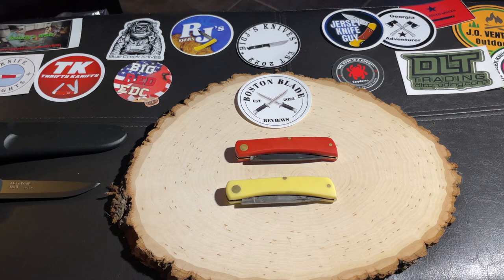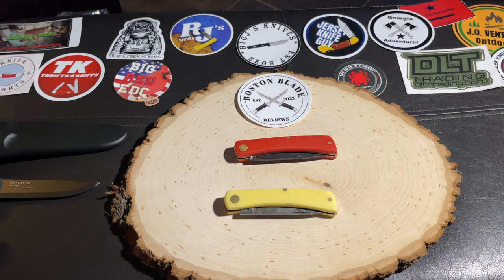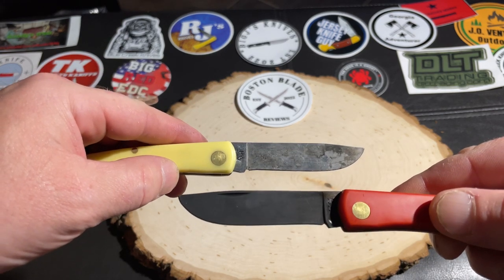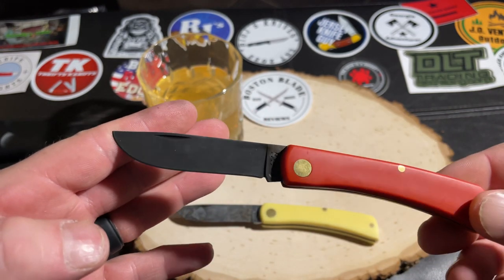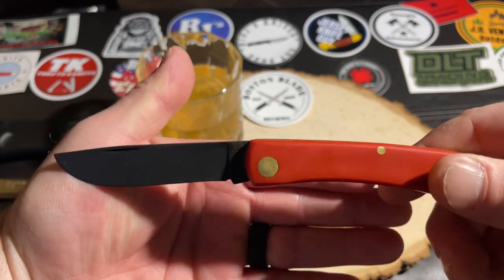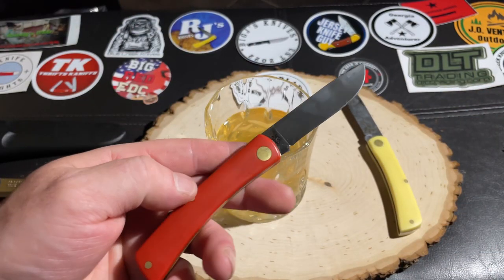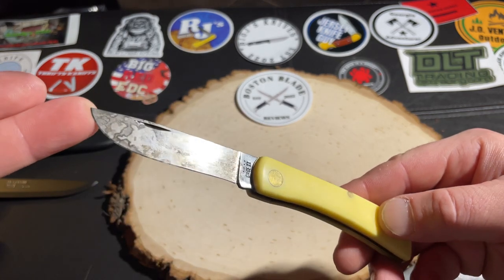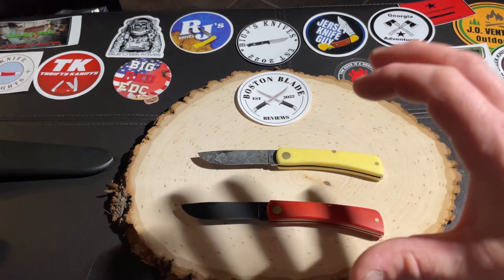How to force a patina on a carbon steel knife 🔪 (two different options)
This is just a quick video on how to force a patina on carbon steel!

Two different methods .. both very easy to complete!

BOSTON BLADE REVIEWS 🇺🇸 🔪 ￼